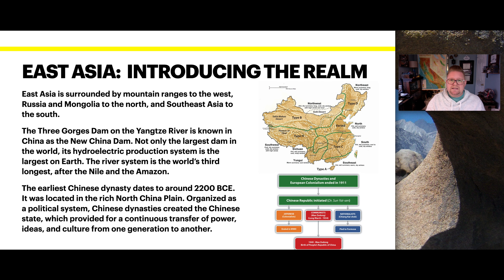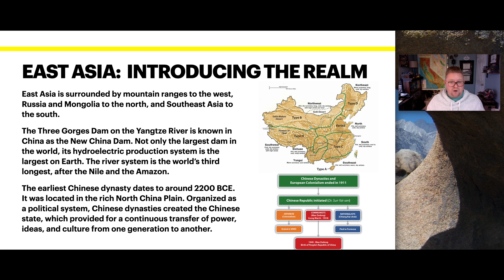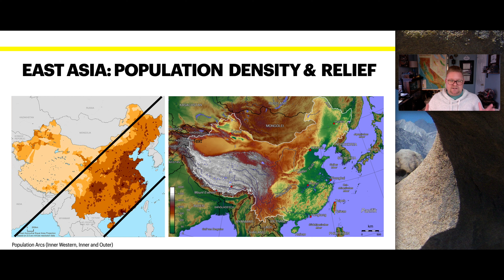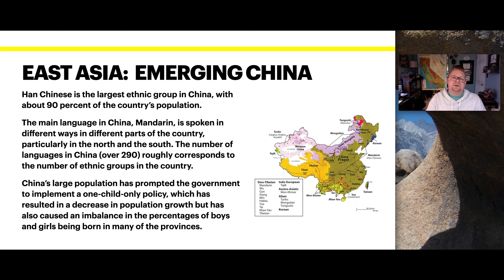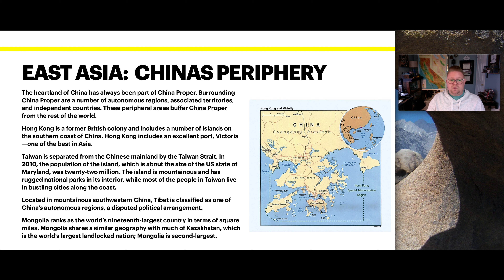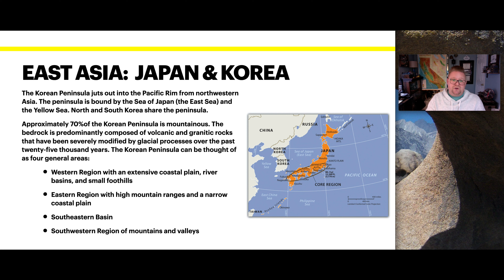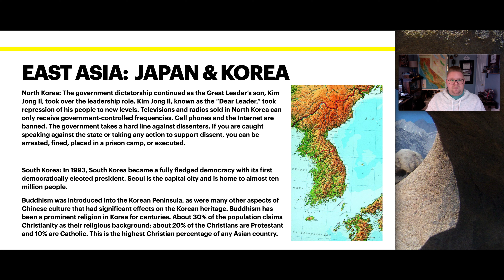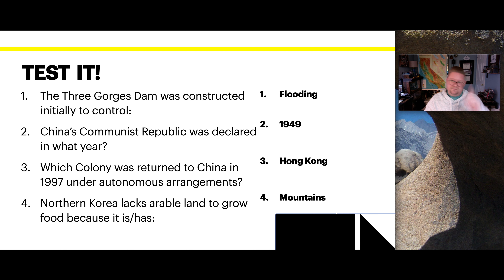East Asia - China, Japan & Korea | World Regional Geography with Prof. Jeremy Patrich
Welcome to another Word Regional Geography discussion, this time Professor Jeremy Patrich introduces you to the realm of East Asia - China, Japan and Korea. Don't forget, there are also sample exam questions at the end of the video!

East Asia, sometimes defined geographically as Northeast Asia[8] and abbreviated as EA or NEA, is along with Southeast Asia located at the far eastern regions of Asia, which is defined in both geographical and ethno-cultural terms.

The modern states of East Asia include China, Japan, Mongolia, North Korea, South Korea, and Taiwan. China, North Korea, South Korea and Taiwan are all unrecognized by at least one other East Asian state due to severe ongoing political tensions in the region, specifically the division of Korea and the political status of Taiwan. Hong Kong and Macau, two small coastal quasi-dependent territories located in the south of China, are officially highly autonomous but are under de jure Chinese sovereignty. East Asia borders Siberia and the Russian Far East to the north, Southeast Asia to the south, South Asia to the southwest, and Central Asia to the west. To the east is the Pacific Ocean and to the southeast is Micronesia (a Pacific Ocean island group, classified as part of Oceania).

00:00 - Introduction
01:48 - East Asia: Population Density & Relief
02:45 - East Asia: Emerging China
05:15 - East Asia: China's Periphery
06:29 - East Asia: Japan & Korea
09:56 - Test It! (Sample Exam Questions)

Closed captioning by the Online Learning Team at Portland Community College, in Portland, Oregon.